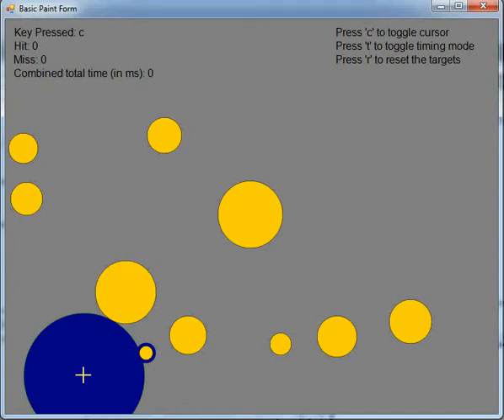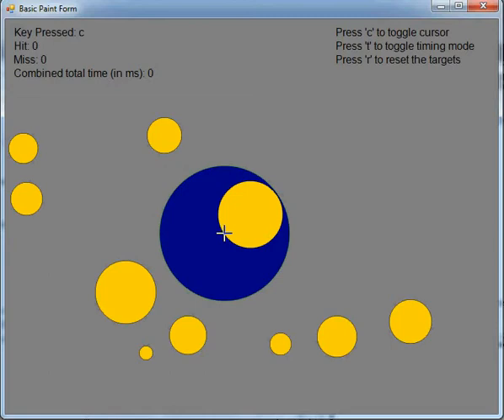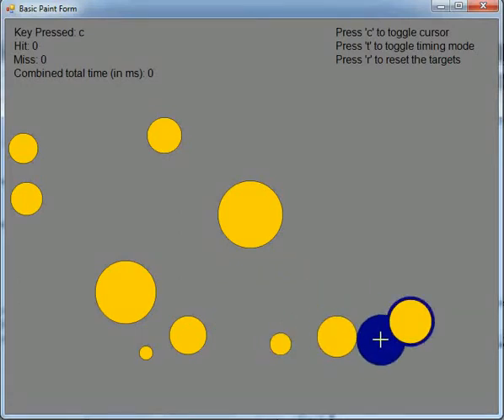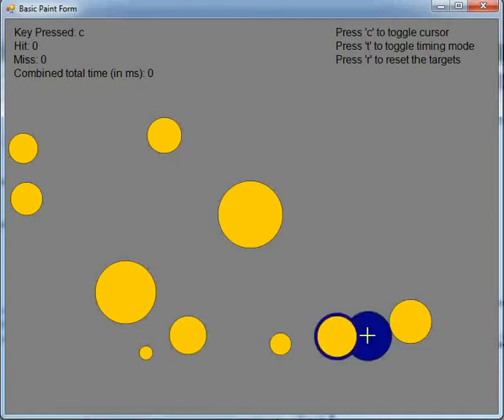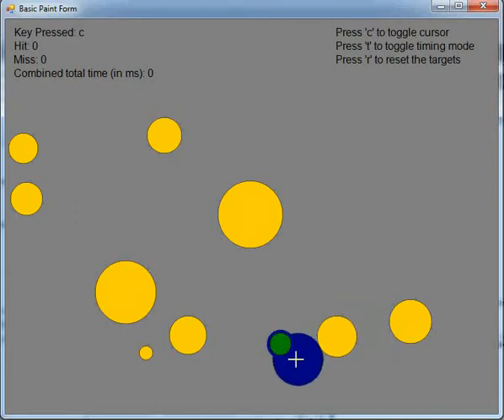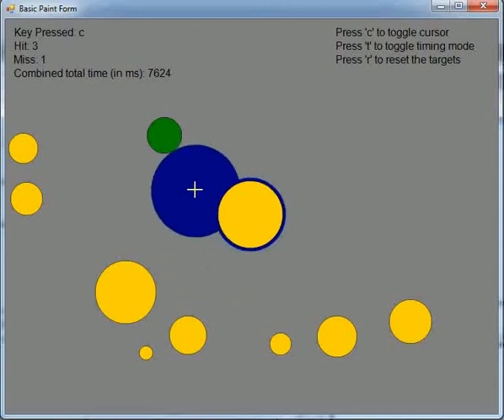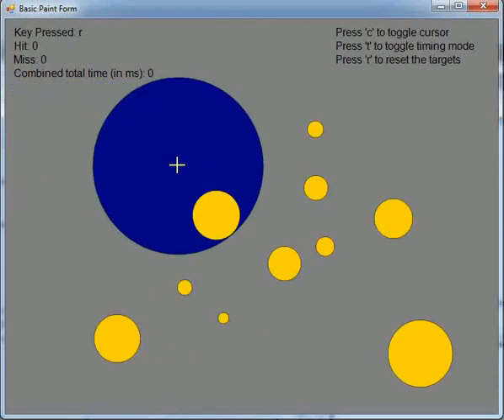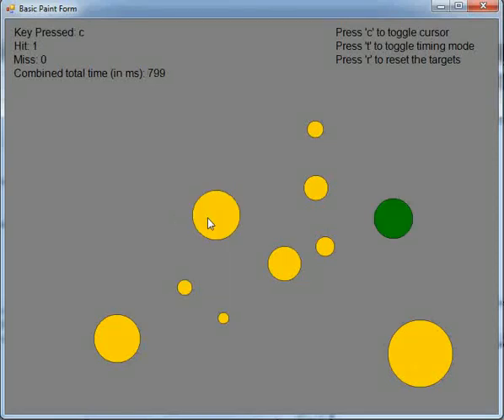Bubble Cursor Implementation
Introduction: Bubble cursor has a larger area coverage than a normal point cursor for easier selection.

To isolate intended target from its neighbors, the area cursor dynamically adjusts its size and hightlights only the closest target. The circular cursor morphs its shape to wrap around the closest target without intersecting the nearby neighbors.